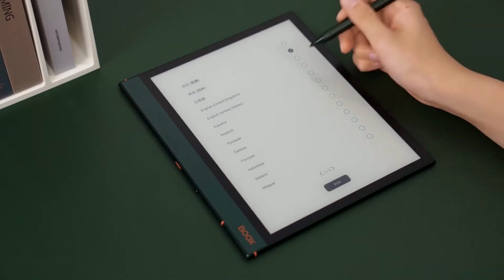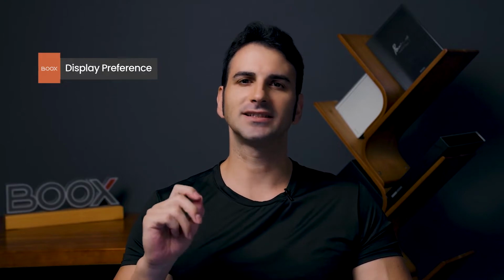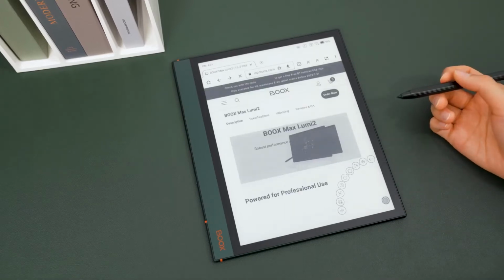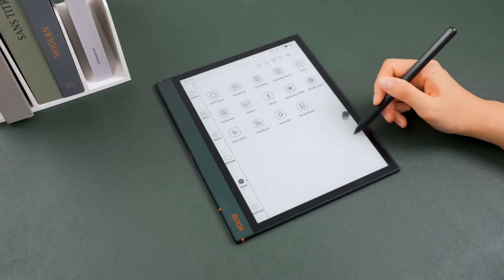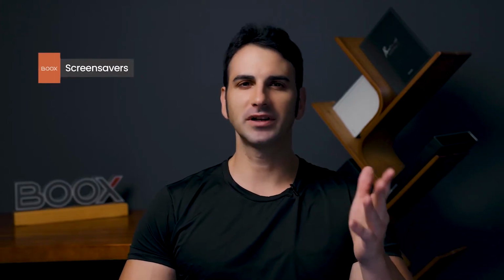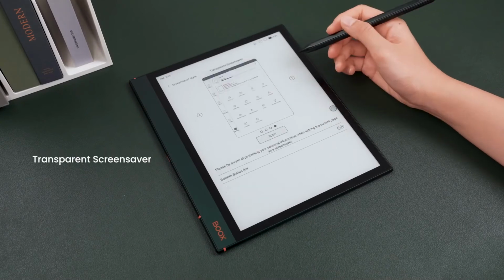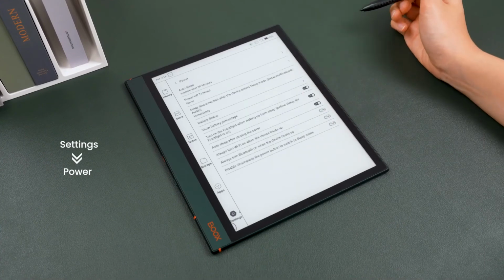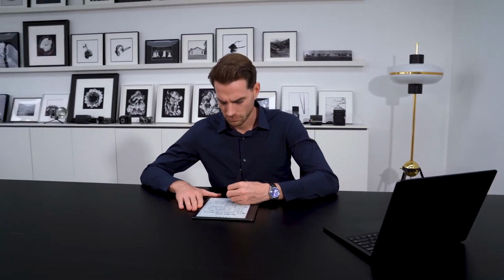How to Set Up a New BOOX A Complete Guide for New Users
How to Set Up a New BOOX